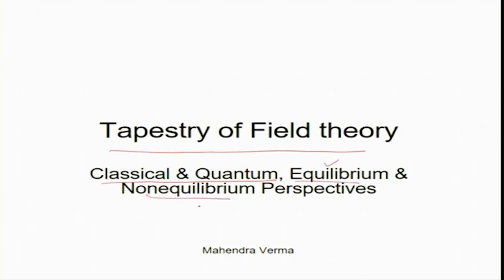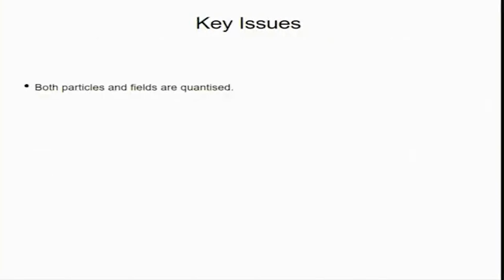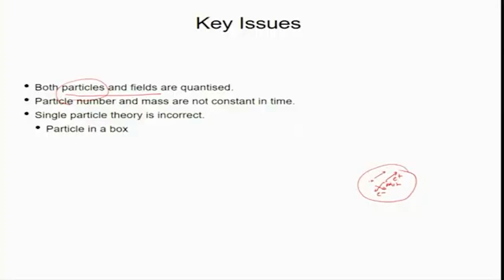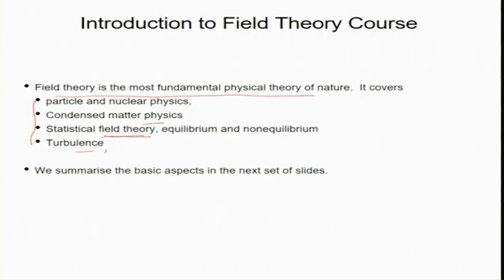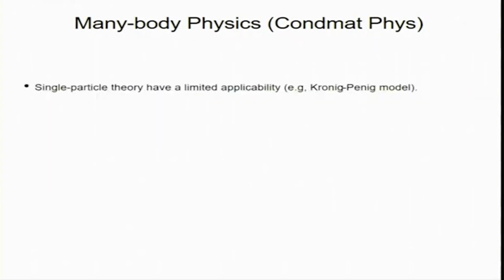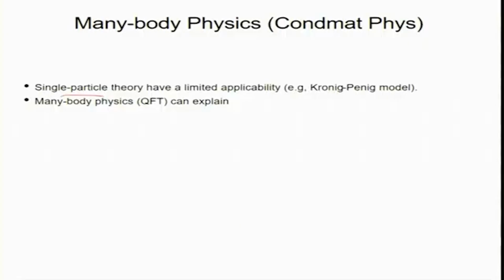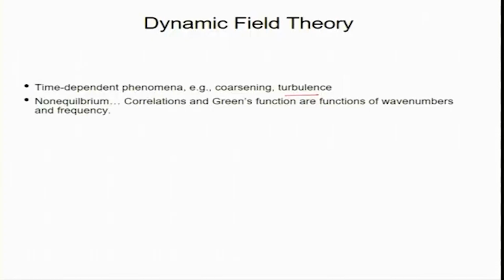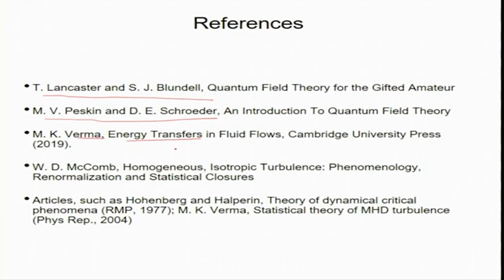Introduction to Field Theory and Course